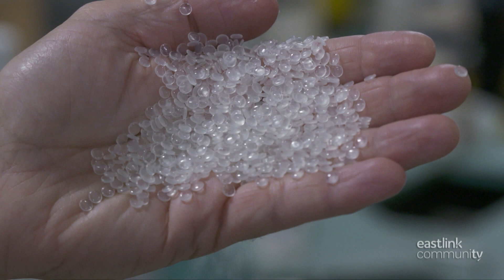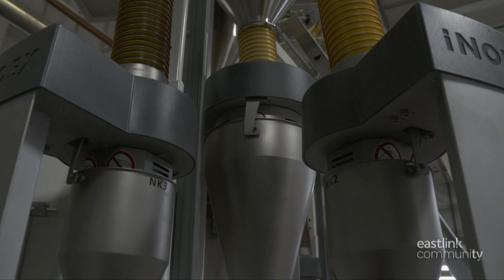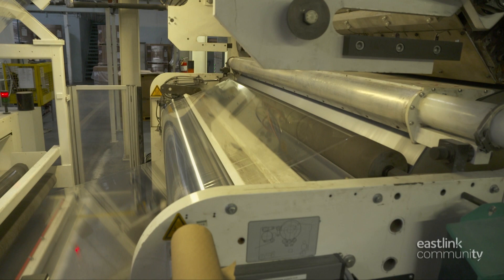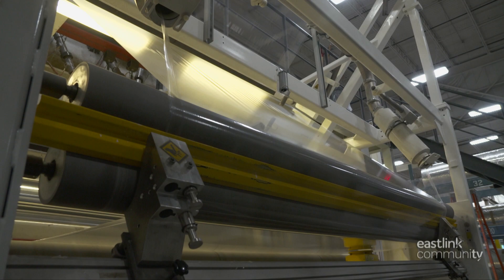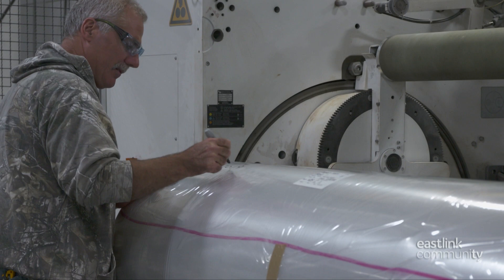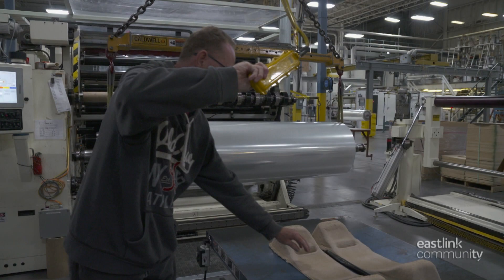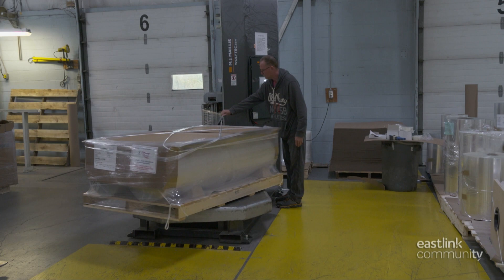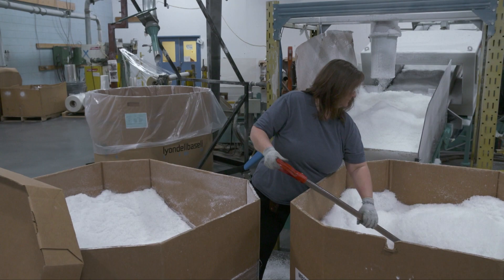Copol International on Maritime Made - Eastlink Community TV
Check out Maritime Made on Eastlink Community TV HD Channel 610!  Also available with Eastlink OnDemand.
Featured in this segment - Copol International in North Sydney, Cape Breton.  They manufacture flexible plastic film, that is completely recyclable, and helps to reduce food waste, by keeping food fresh longer.  Copol International ships their products all over North America.